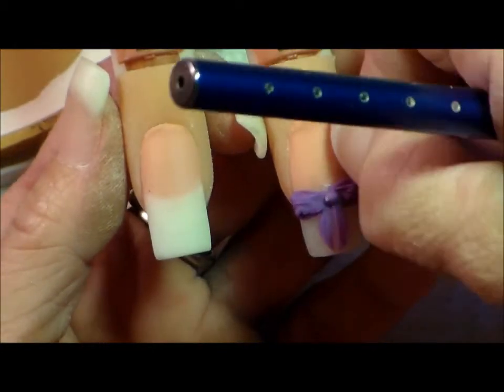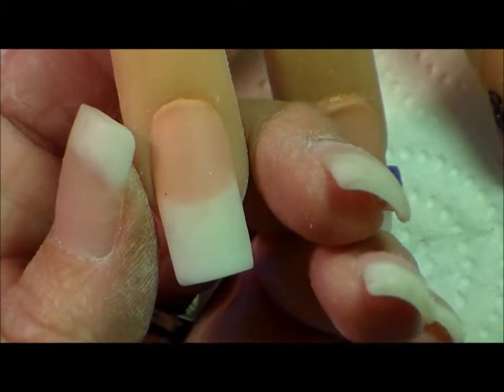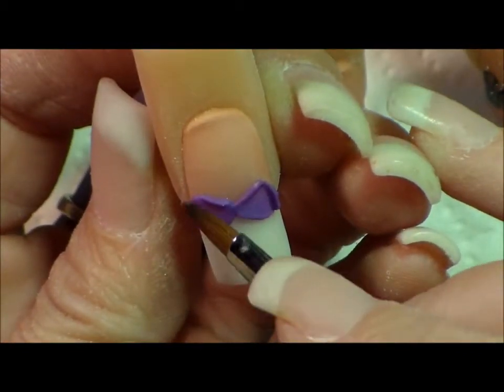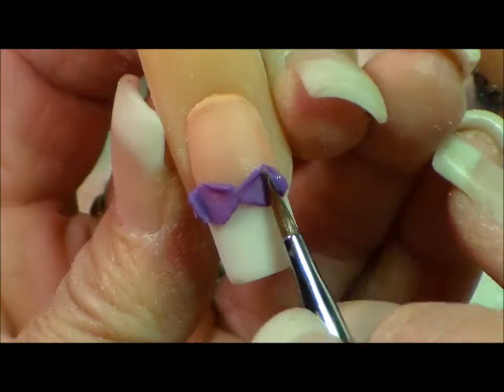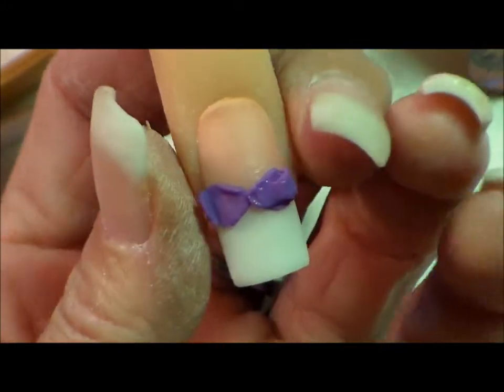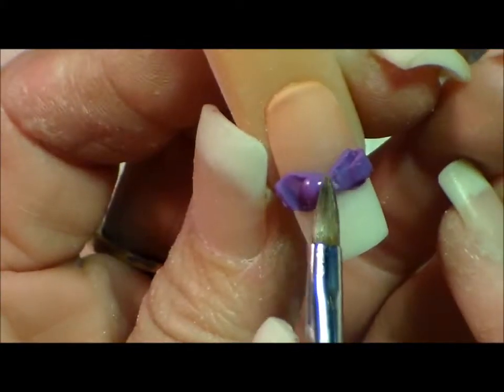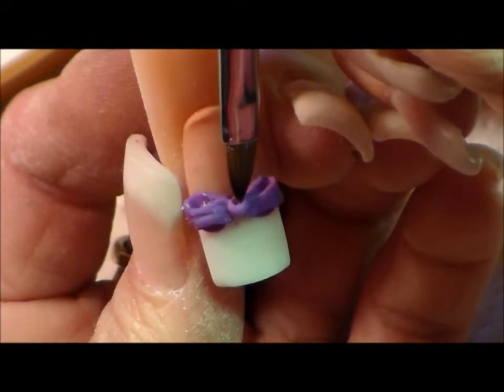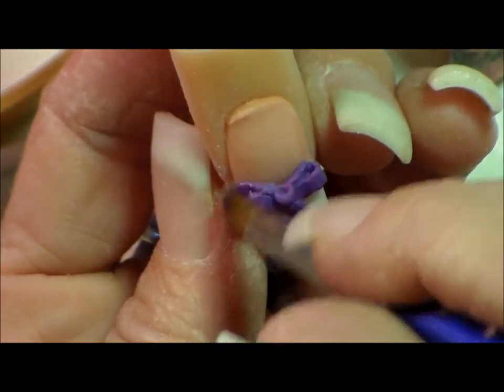3D bows made easy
3d acrylic nail art bows.